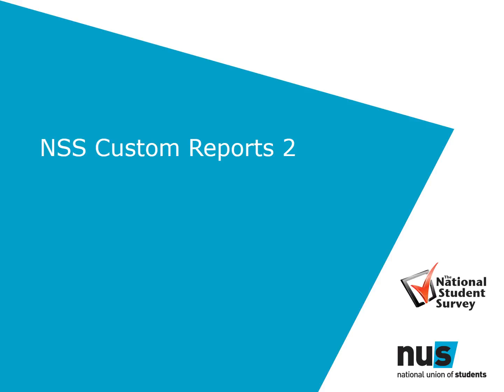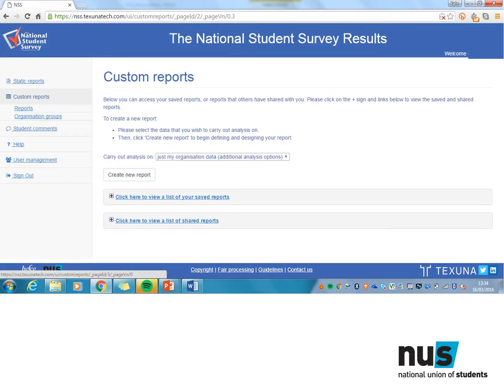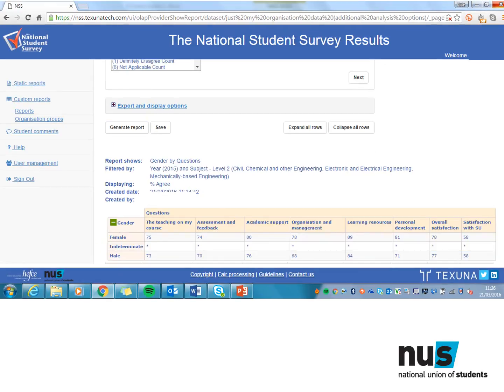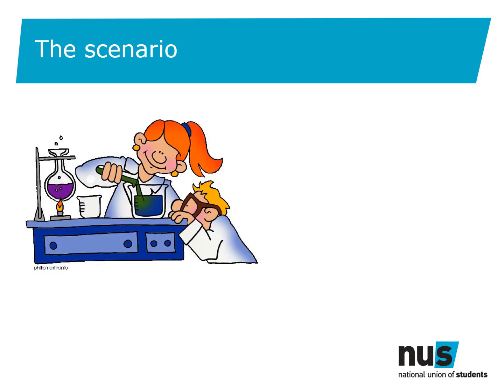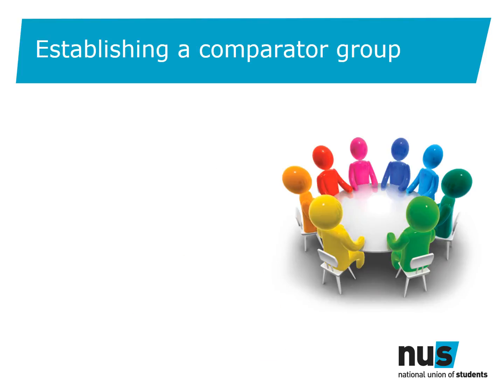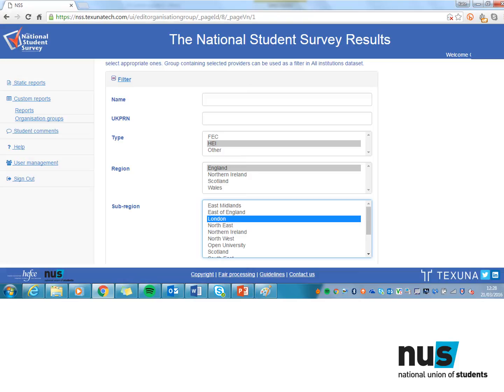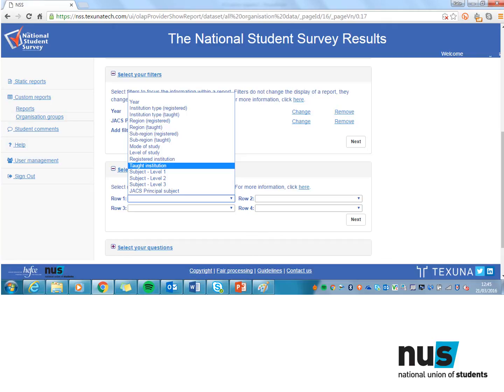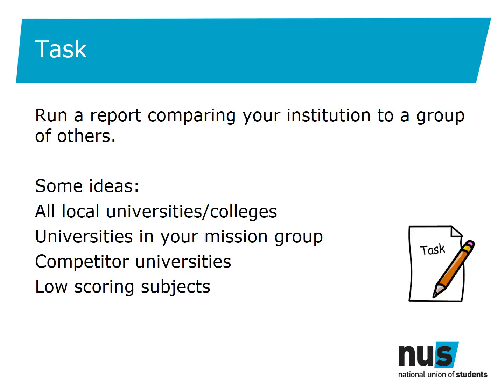8 Custom reports 2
The second of two video tutorials on using the custom reports feature on the National Student Survey results site.